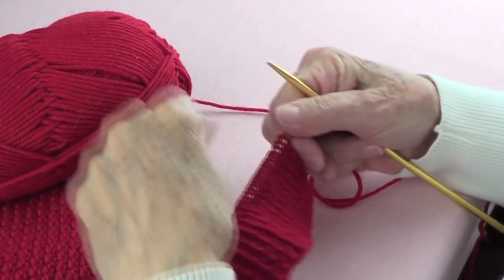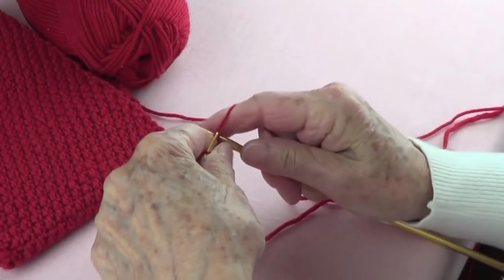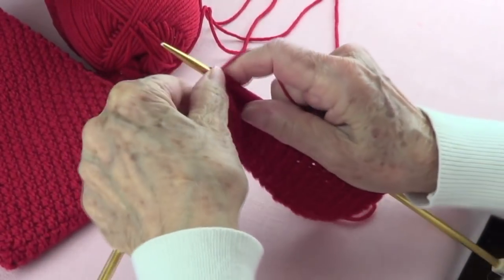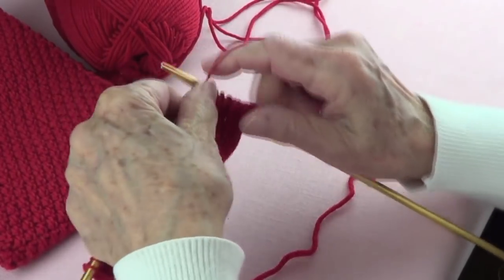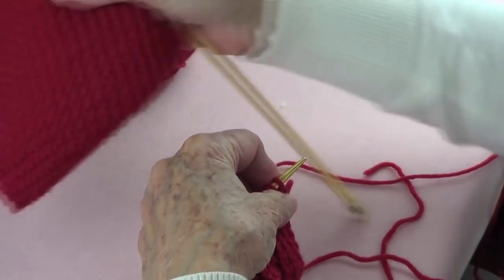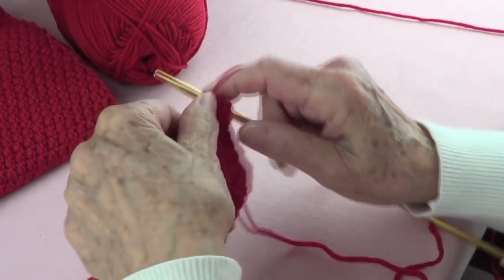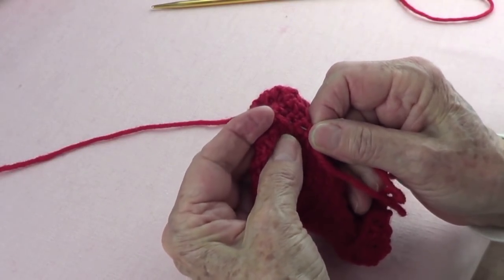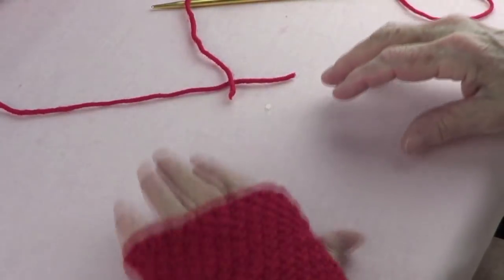Merino Fingerless Gloves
Easy pattern for fingerless mittens made with merino wool (Chick Sheep by Red Heart). A breathable, stretchy, super soft (not itchy) yarn that yields an elegant project. Elegant, soft and very fashionable.

Instructions

Fingerless Gloves (Double Seed Skipped Stitch)

                                     or “Pebbles”

I used Red Heart,  Chic Sheep (#4) Worsted.

Size 8 US Knitting Needles

k=knit

p=purl

wyif=with yarn in front

slip1p= slip stitch as if to purl.

Cast on 44 stitches and make ribbing:

Row1.- k *p, k* to the end of the row.

Row2.- p *k, p* to the end of the row.

Knit these 2 rows 6 times (12 rows in total).

Start the Double Seed Skipped Stitch  (Pebbles):

Row 1.- k, *p, k* the whole row.

Row 2.- k2,*wyif, slip1p, k1* until you have 3 left:

             wyif slip 1p, k2.

Row 3.- p *k, p* the whole row.

Row 4.- k1, *wyif slip1p, purl*.

Repeat these 4 rows until you have the length you need.

Bind off on a right side row (1 or 3), following the same pattern.

Sew about 1 3/4” from the top-down.

Sew from the bottom to the top leaving about 2” without sewing

      for the thumb.

Sing up to our NEWSLETTER!